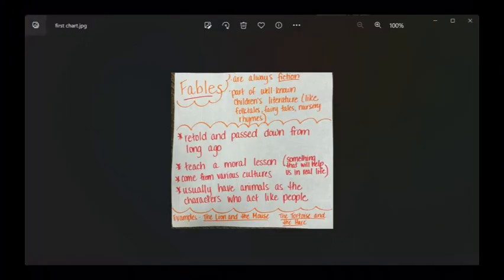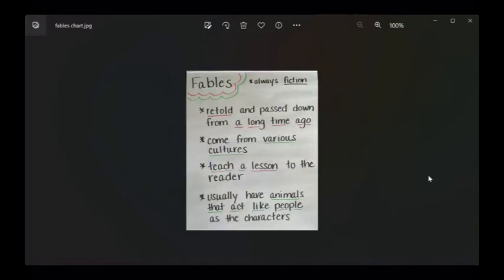1st Grade Lesson - Understanding Fables (TEKS 1.9A, 1.8D, 1.10B, 1.10C)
A Literacy Coach takes you through 4 lesson steps based on a 1st grade teacher's request for lesson ideas for teaching fables.